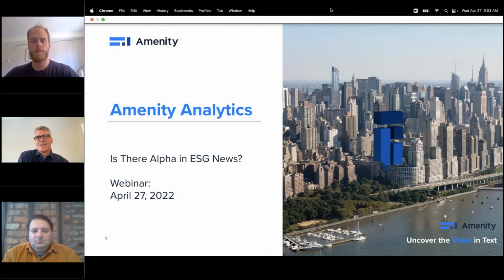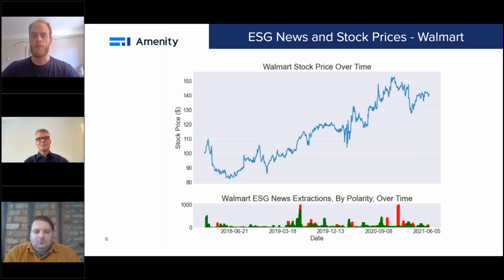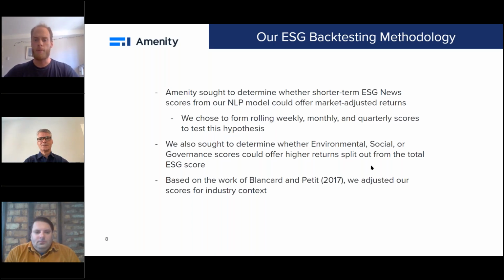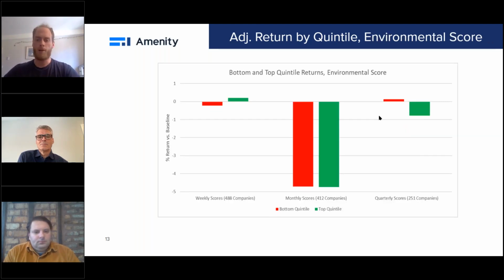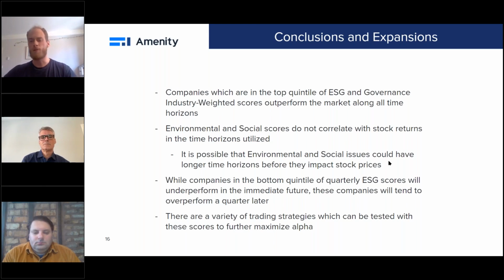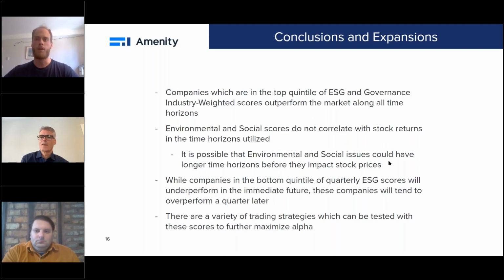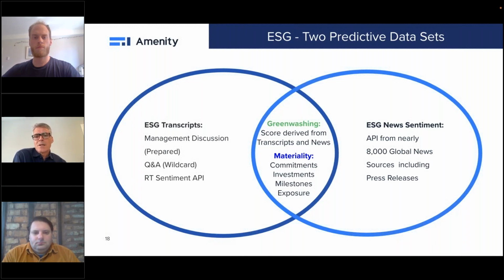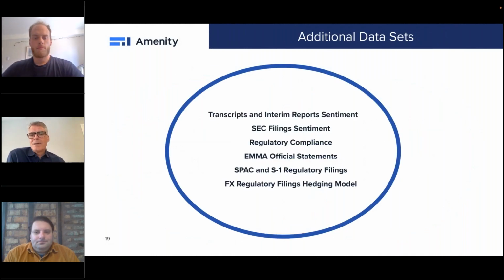Amenity Analytics Webinar | Is There Alpha in ESG News